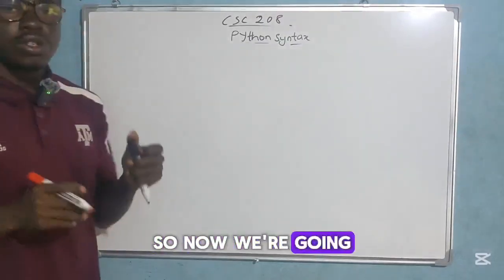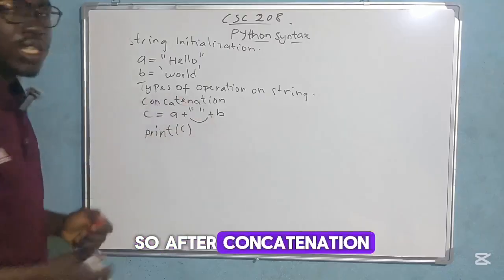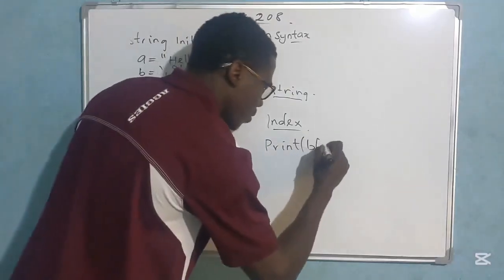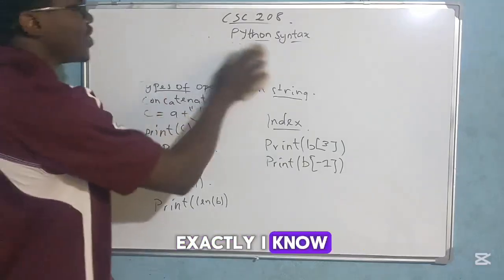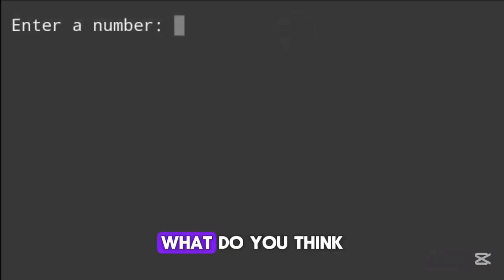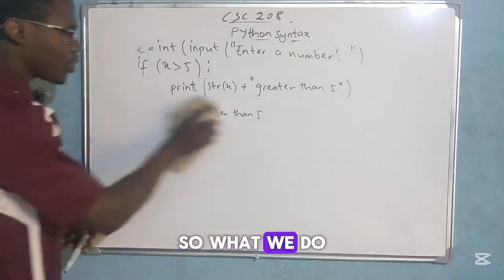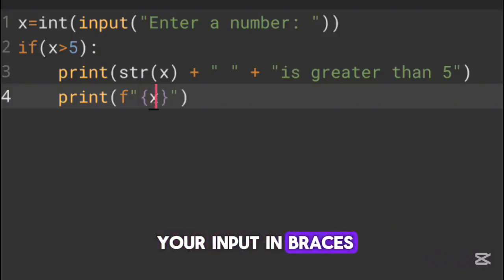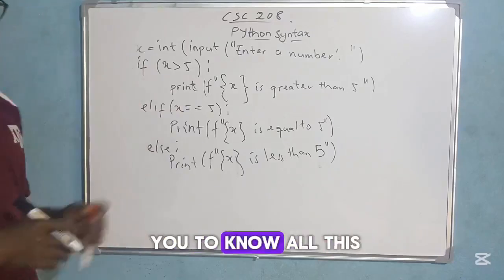Introduction to Python 🐍 CSC208